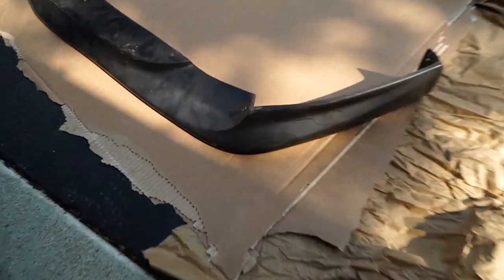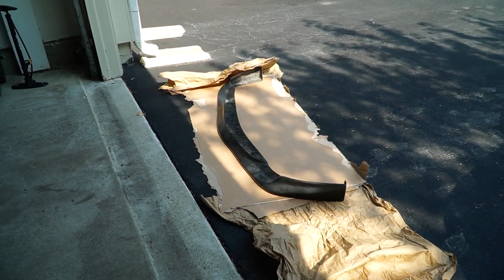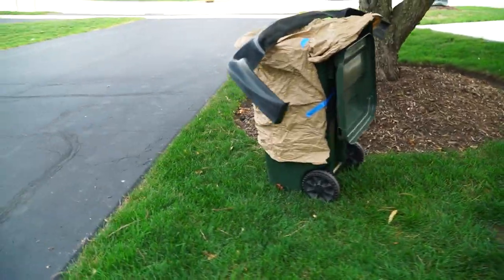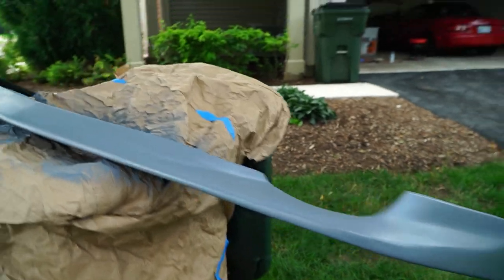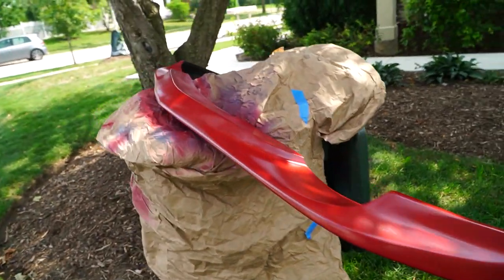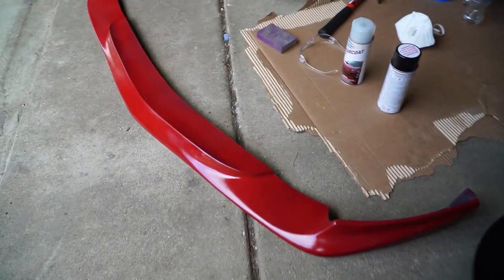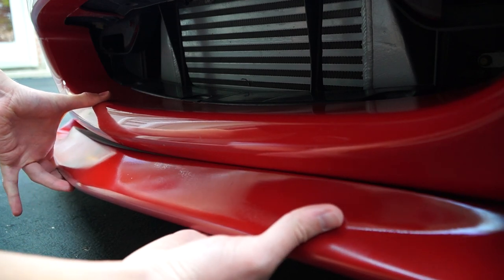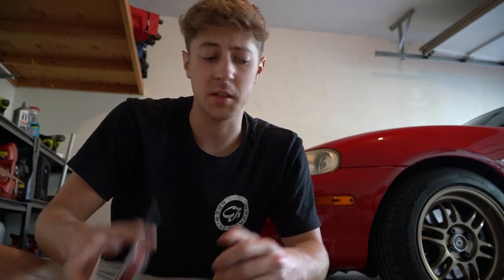DIY Painting NB Miata Front Lip (Came Out GREAT)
NB MIATA MODS
Flyin' Miata Turbo Kit (intercooler+all water/oil lines+coldside/hotside piping)
GT2560R
Electronic Boost Controller
Hard Dog M2 Sport Roll Bar
Diy Bilstein Coilovers
Cobalt Axleback Exhaust (Sometimes using a muffler delete)
Racingbeat Midpipe
Konig Wideopen Wheels 15x8 Et 25 4x100
Continental Extremecontact Sport 205/50zr15
GV Replica Front Lip
Cobalt Cold Air Intake
Mistubishi Air Vents
Miataroadster Shifter Kit (Tall And Angled)
Skunk2 Shift Knob
Ms Labs Megasquirt3 Enhanced
Aem X-series Wideband O2 Sensor
Raceland Header
Dw200 Fuel Pump
Flowforce 640cc Injectors
Flyin' Miata 36-2 Timing Wheel
Mazda Competition Motor Mounts
Flyin Miata Happy Meal Clutch Kit
Flyin Miata Oil Cooler